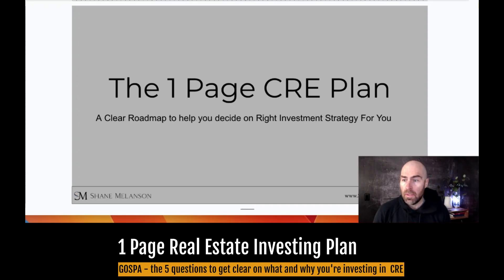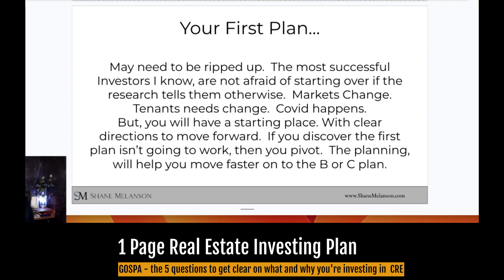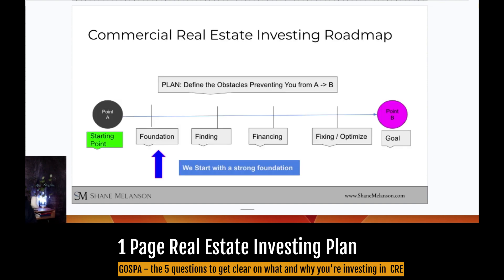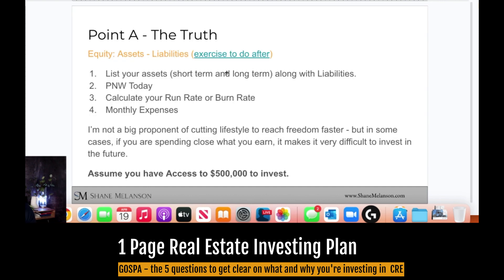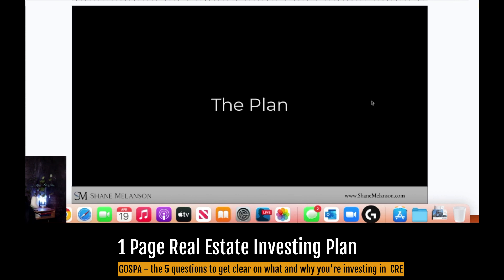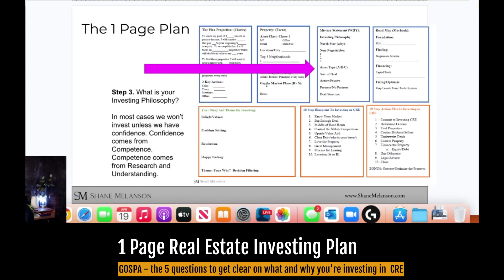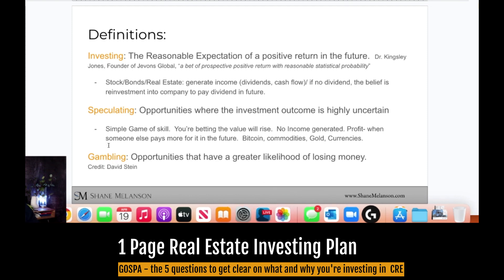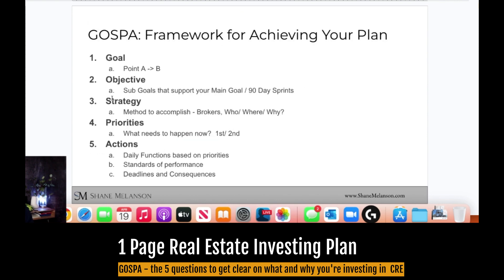Coaching Call 1 Creating 1 Page Investing Plan